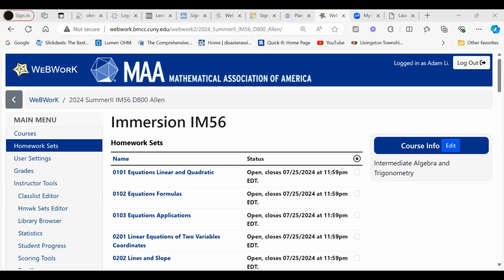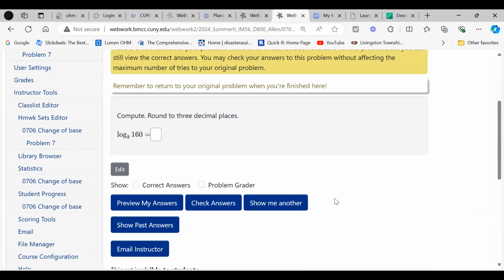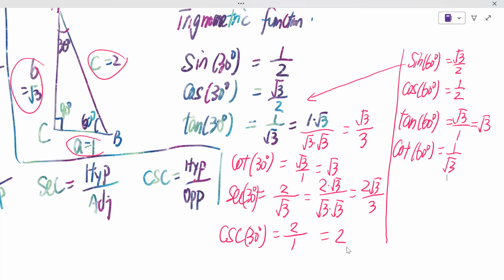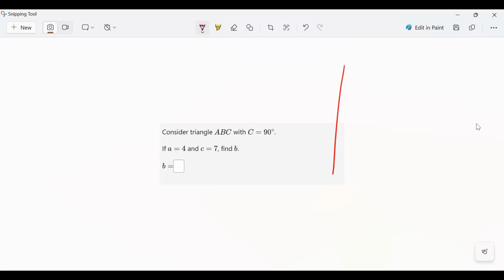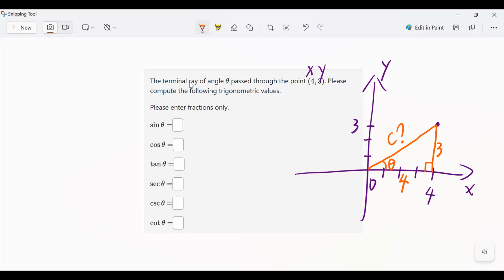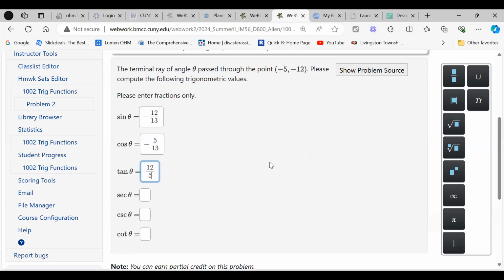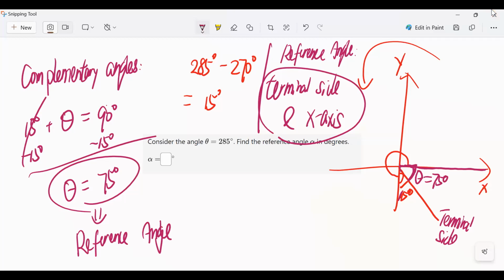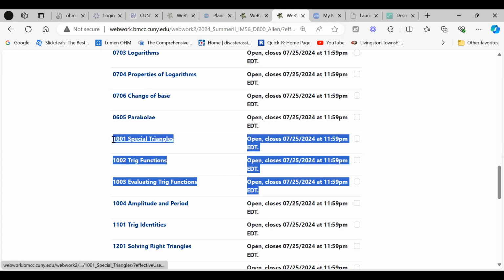Mat 56 Immersion zoom meeting 7/22